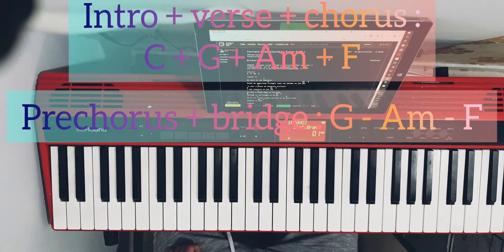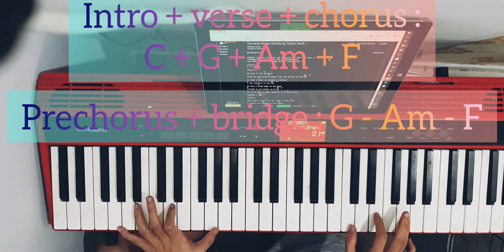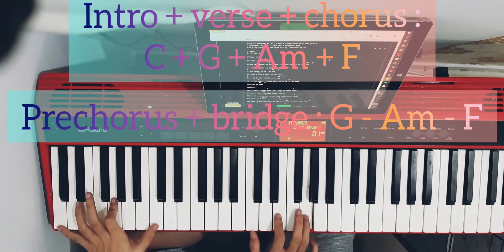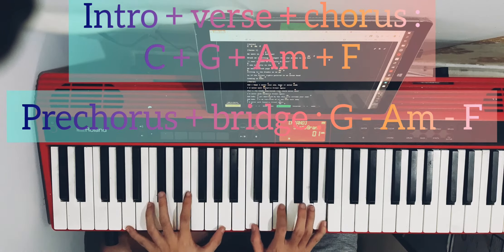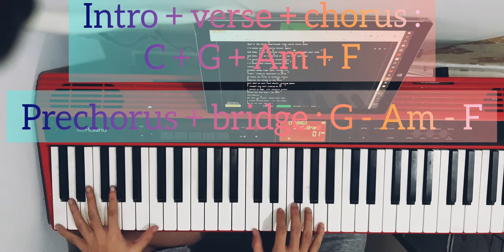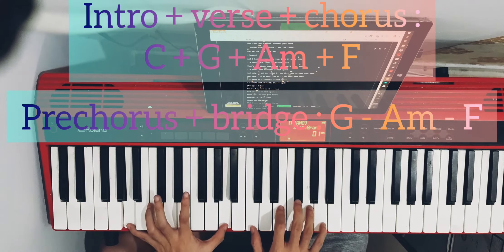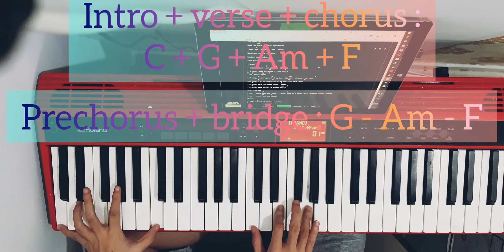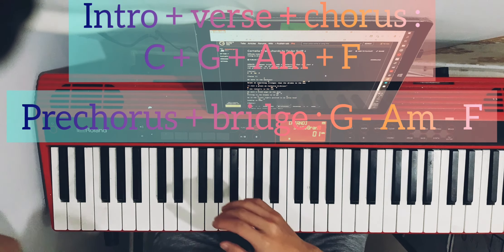Taylor Swift - Cornelia Street (Piano Accompaniment Tutorial)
Hi everyone,
I'm back again with another Taylor Swift Tutorials, Check out other videos on I did on my channel (a lot in Lover album) and will do more songs in the future

🧧Learn something new and want to send me a cup of tea?

🎼 I put everything in the video (Chords, Patterns,...) so you don't have to go to a third party website

🍑 You can suggest other tutorials as well as comment your thought below. I'm really pleased to hear that
Love,
Huy